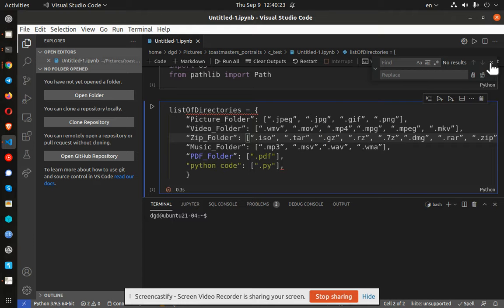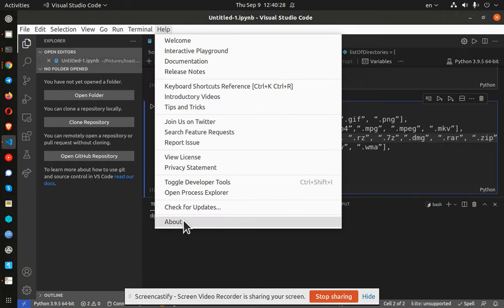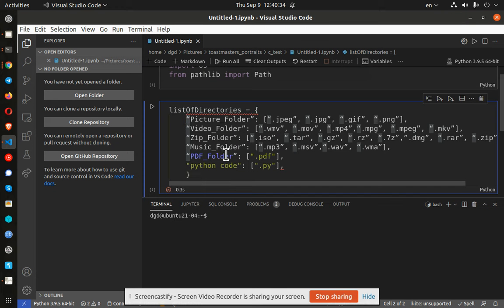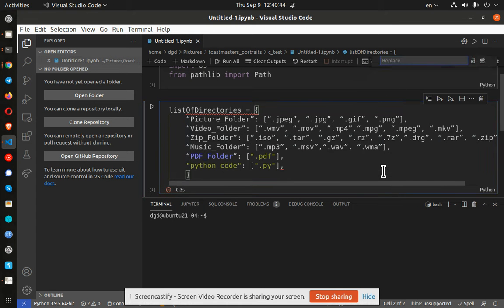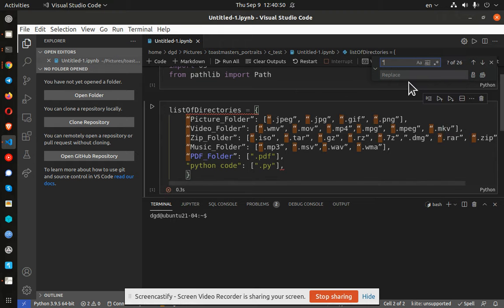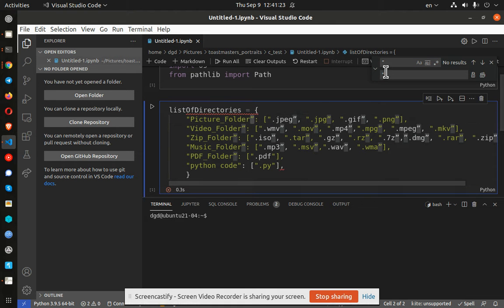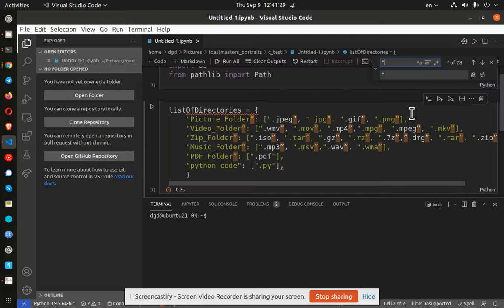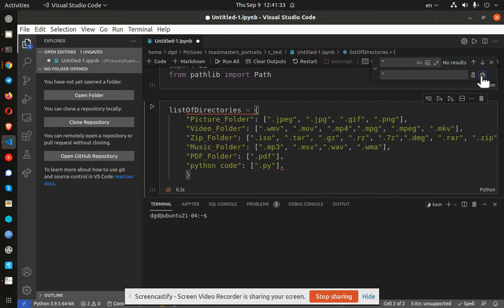vscode 1.6 find and replace crtl +v does not work Sep 9, 2021 12:41 PM